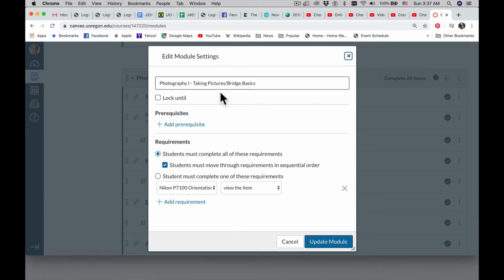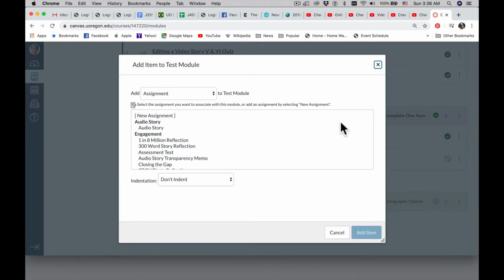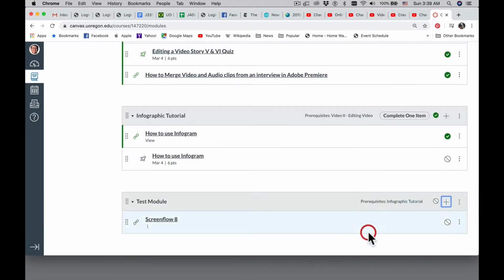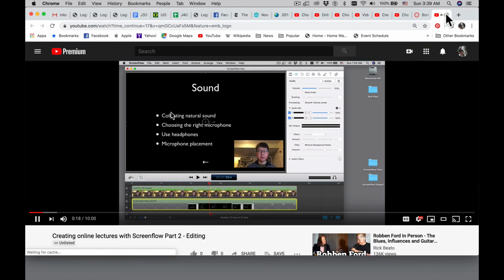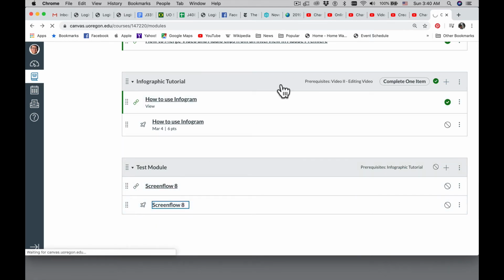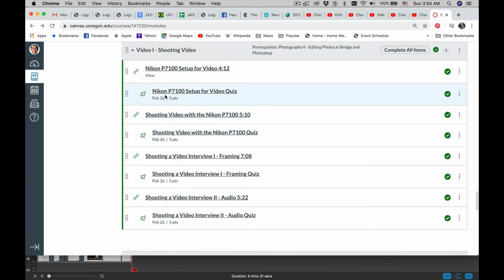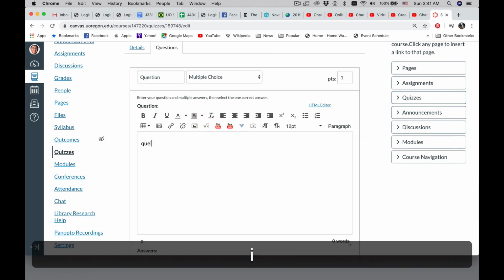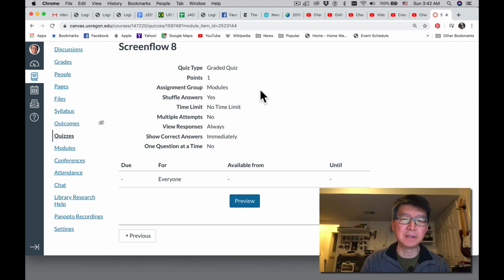Creating Canvas Modules with YouTube Videos and Quizzes